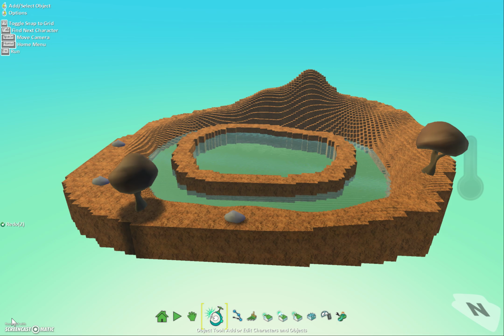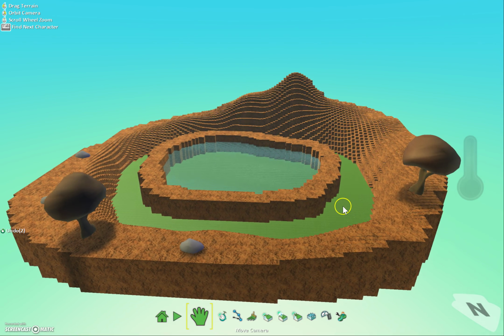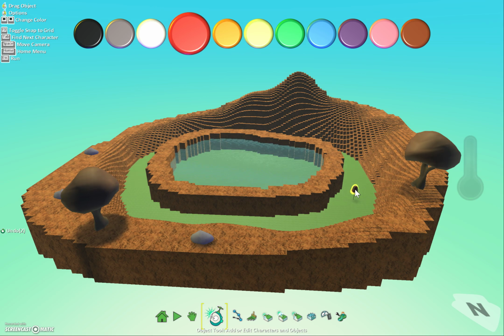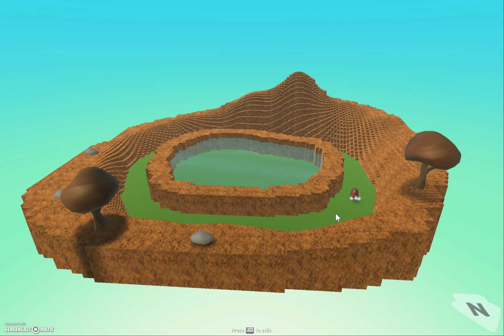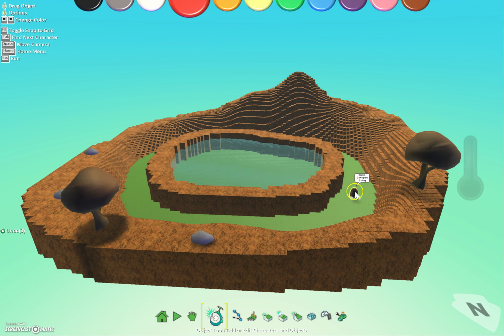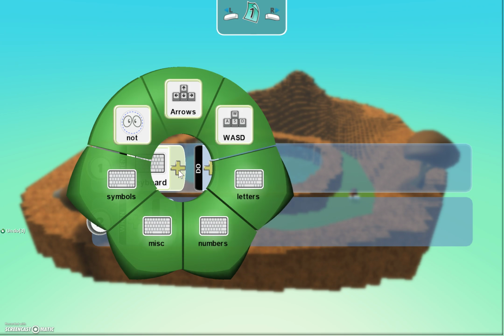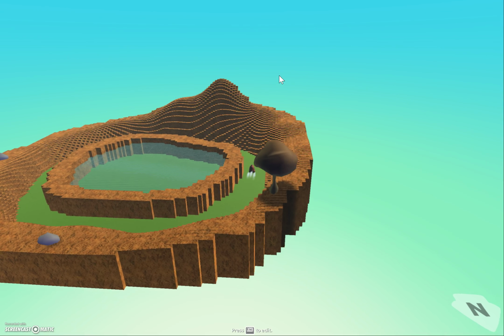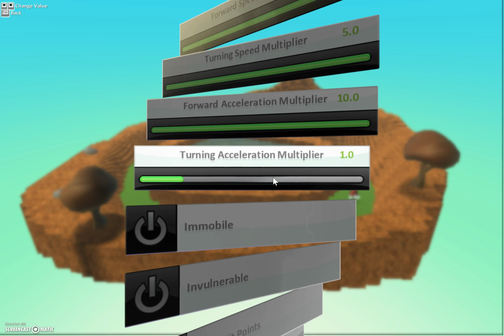CU Kodu Tutorial 6 Interacting with Kodu